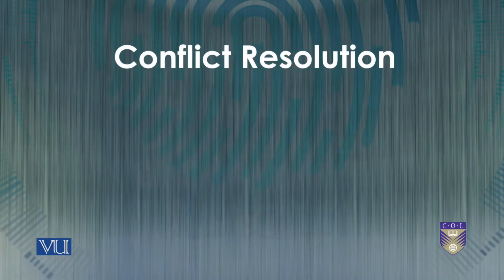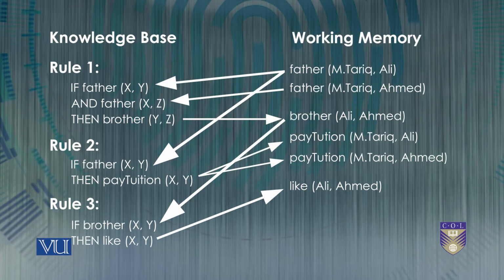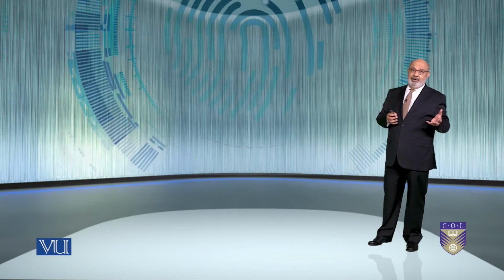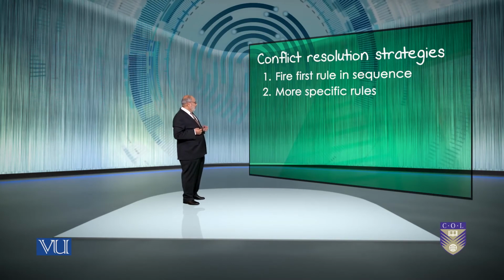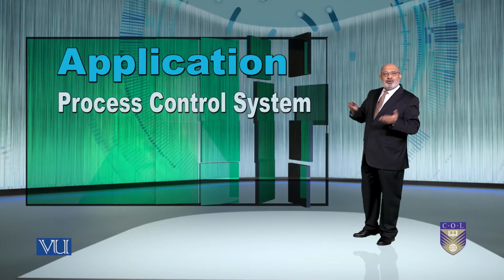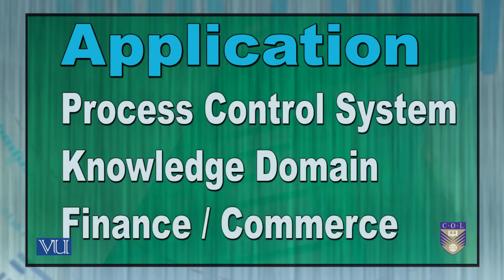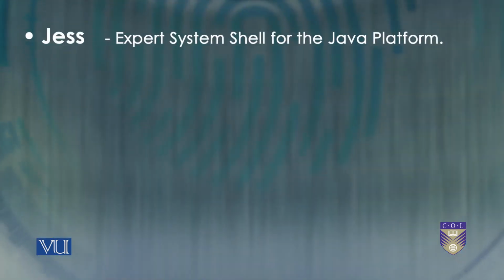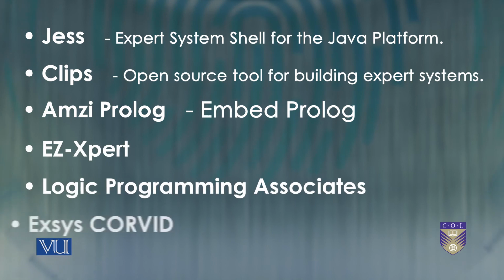Part 41 || INFERENCE MECHANISM || Introduction to AI-AI001-VU || Dr. Arif Alvi